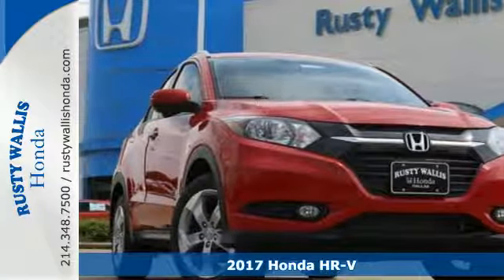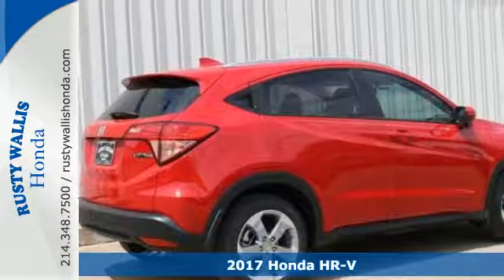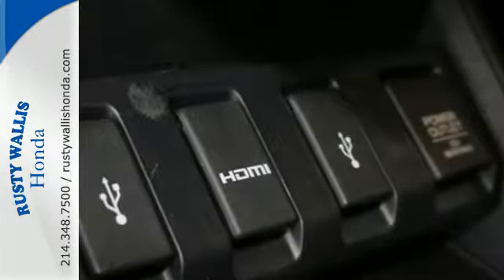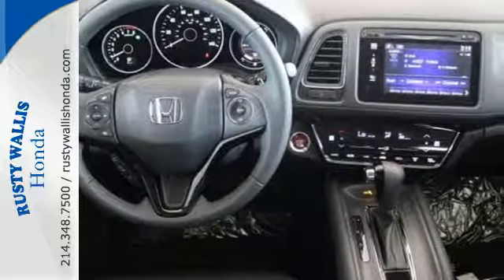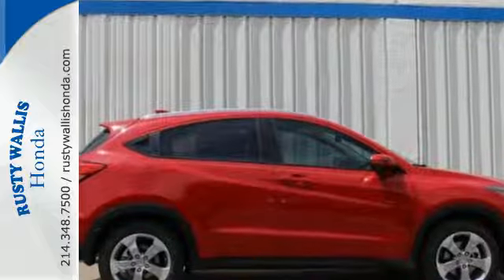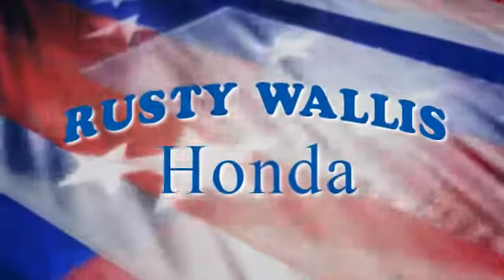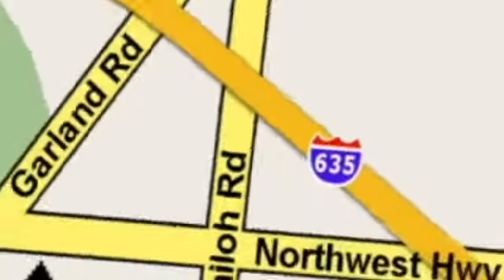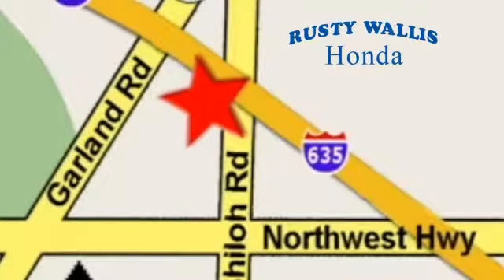2017 Honda HR-V Dallas TX Fort Worth, TX #171495 - SOLD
Year: 2017
Make: Honda
Model: HR-V
Trim: EX-L Navi 2WD CVT
Engine: 4 Cyl - 1.8 L
Transmission: Variable
Color: Milano Red
Interior: Black/
Stock #: 171495
VIN: 3CZRU5H73HM725587

Address:
12277 Shiloh Road